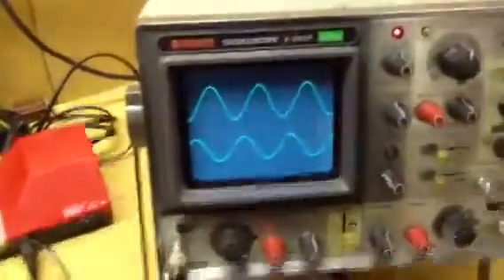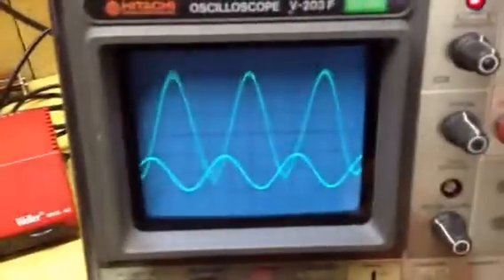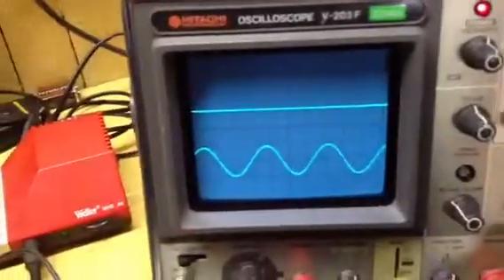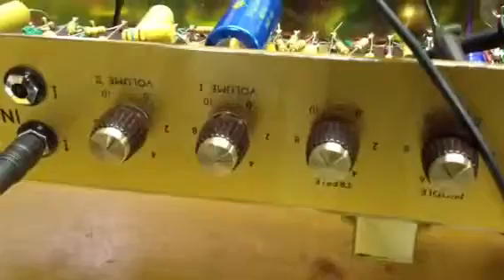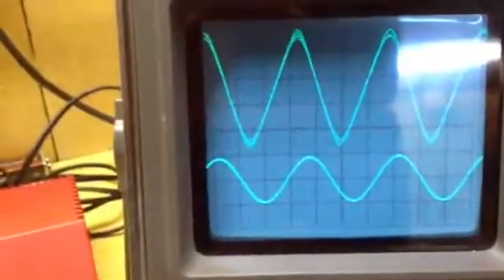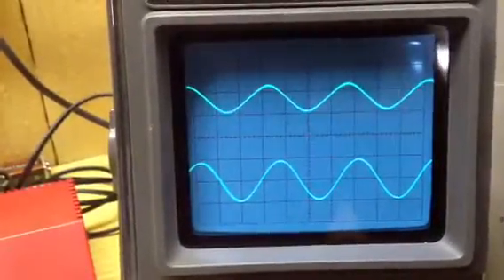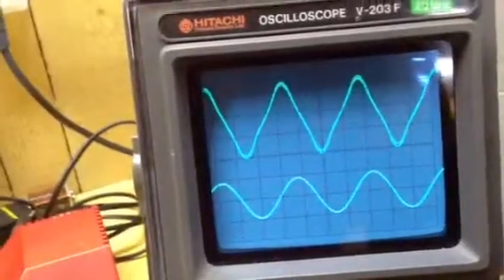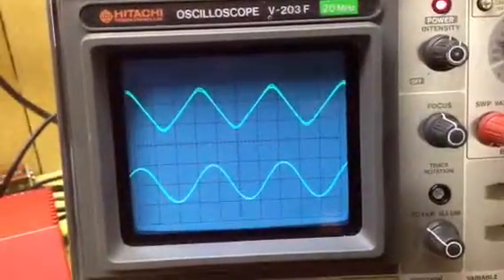68SL oscilloscope view pt 2